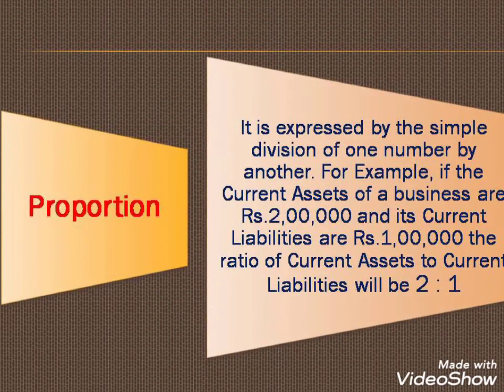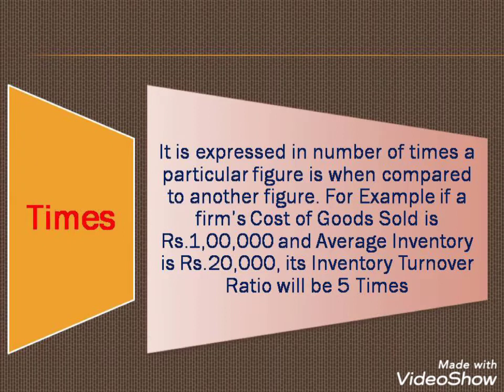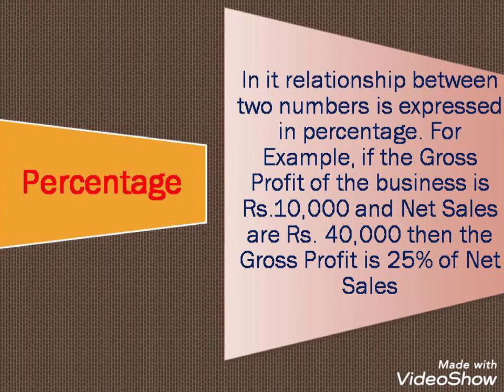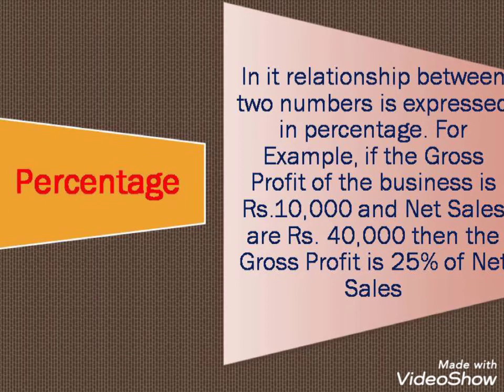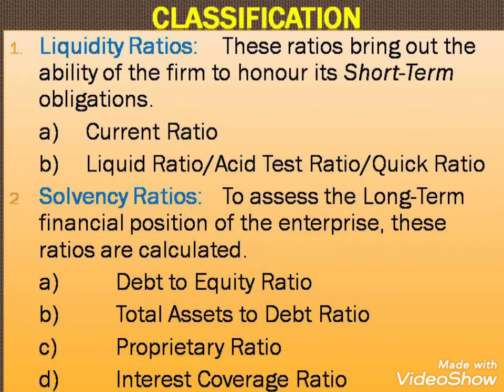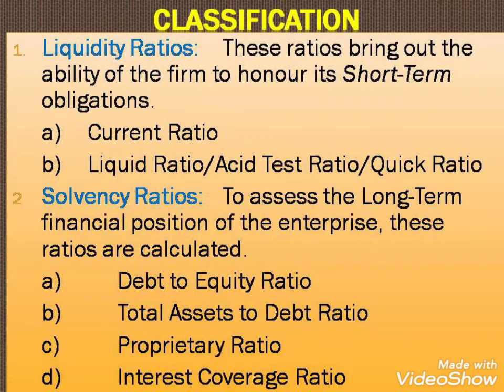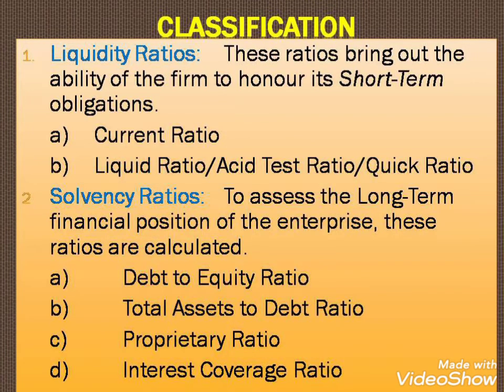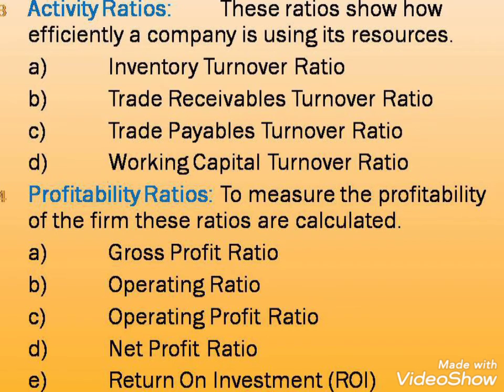Accountancy XII Part B 7